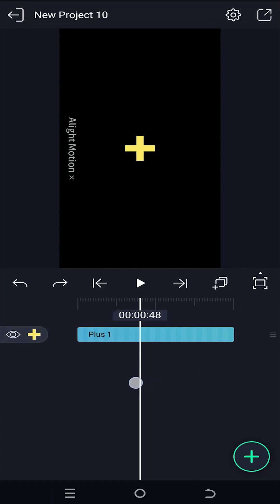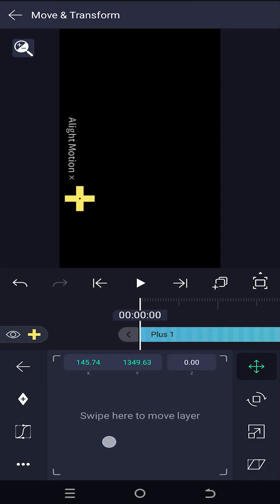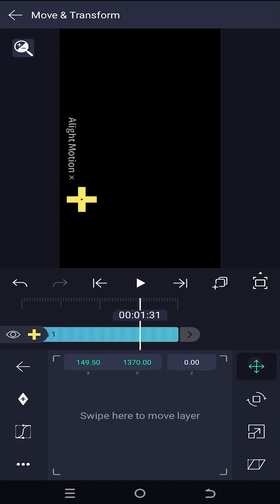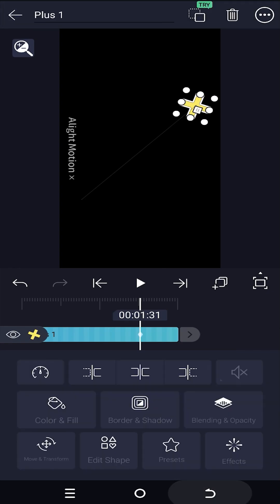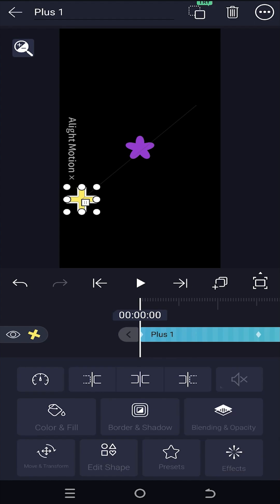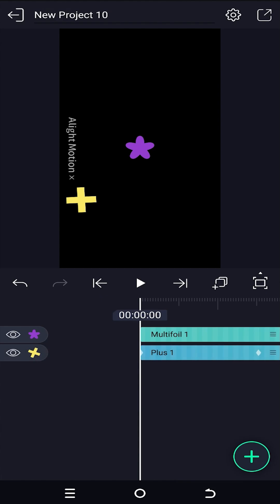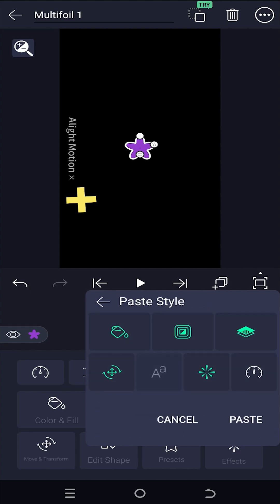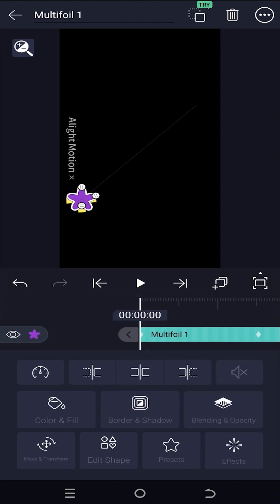How to Copy Keyframes | Alight Motion Tutorial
In this tutorial, I will show you how to copy keyframes from one layer to another layer using Alight Motion. This is a beginner friendly tutorial on video editing in Alight Motion.